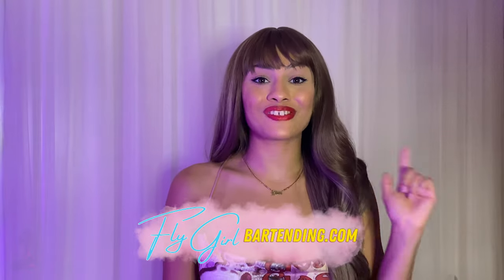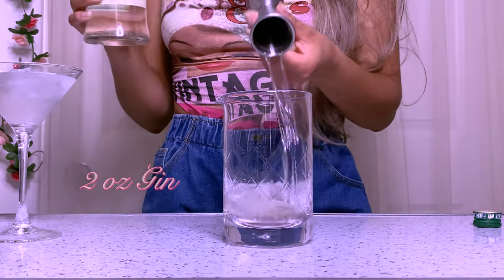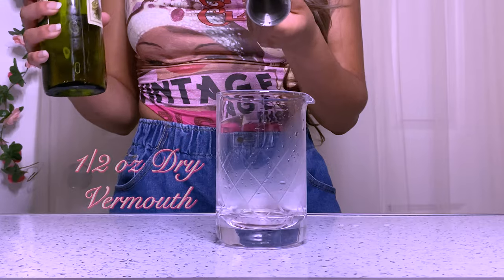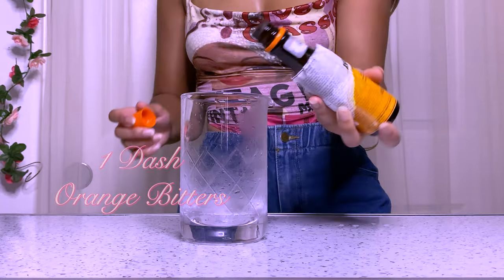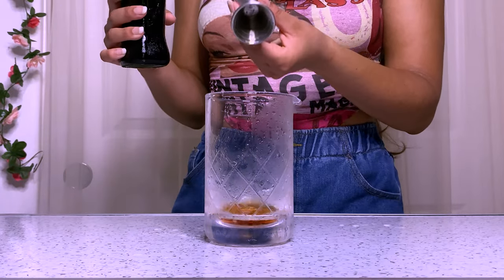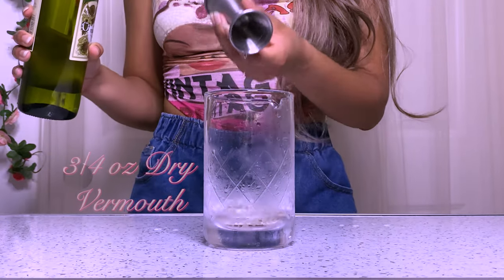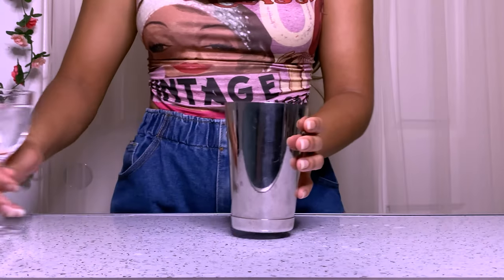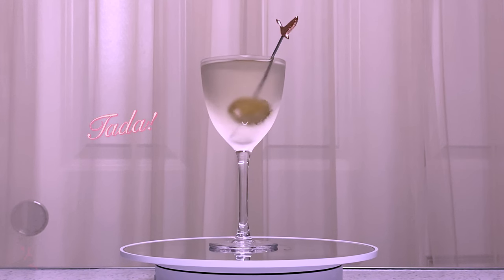🍸 The Ultimate MARTINI Guide part 2 : Bartending for Beginners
Both part 1 and part 2 of this ultimate Martini guide is aimed to help all you new bartenders out there understand the ins and outs of classic martinis. This Martini guide part 2 should help you become a master of knowing how to make classic martinis so that you feel prepared to jump behind the bar in no time.

Please drink responsibly! 21+

Timestamps:
00:00 Wazzzzup
00:47 Martini recipe
01:21 Dry Martini recipe
01:52 50/50 Martini recipe
02:22 Perfect Martini recipe
02:54 Vodka Martini recipe
03:24 Dirty Martini recipe
04:04 Stay Fly!